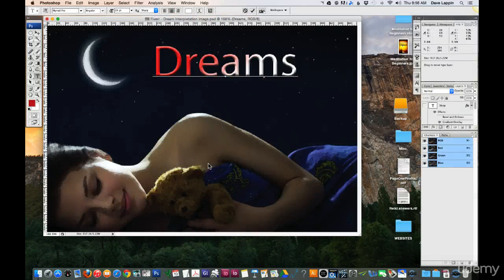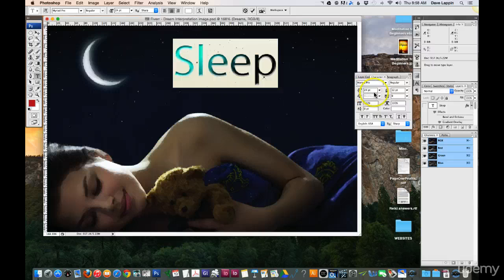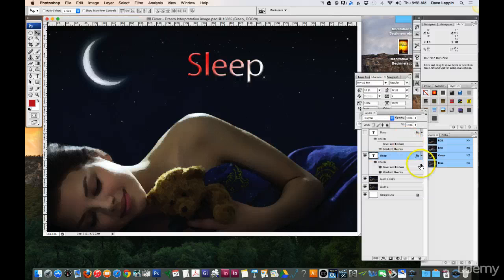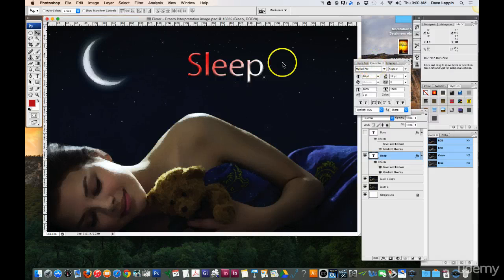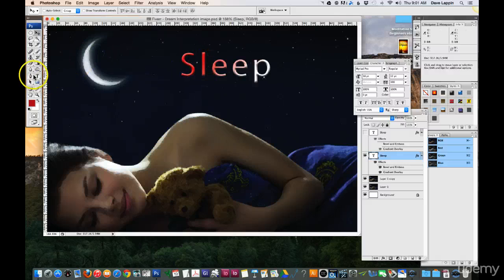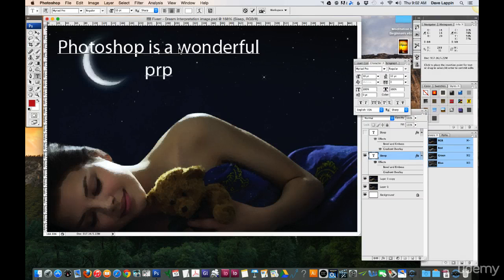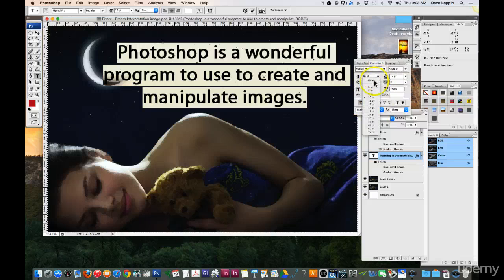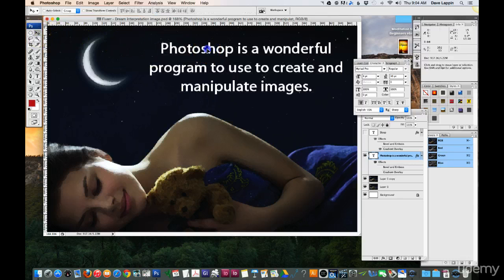15 Working with type part 1 Photoshop Tutorial